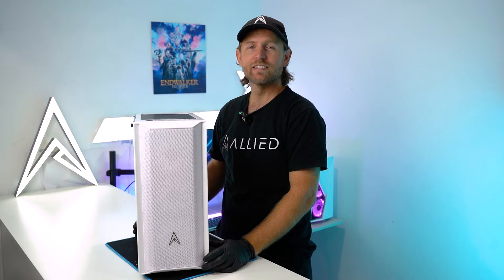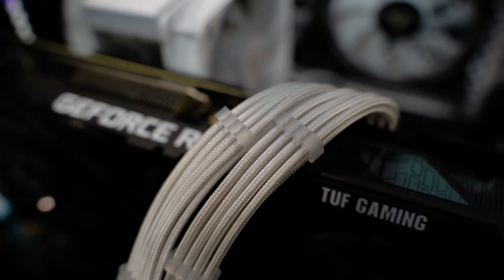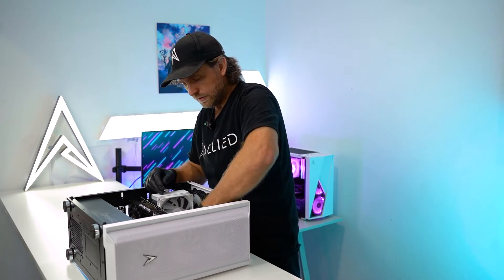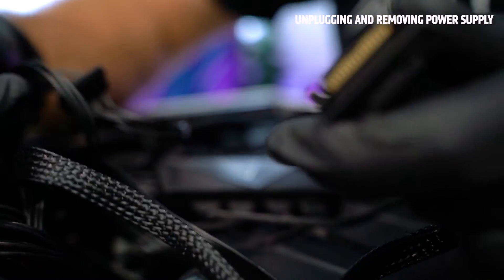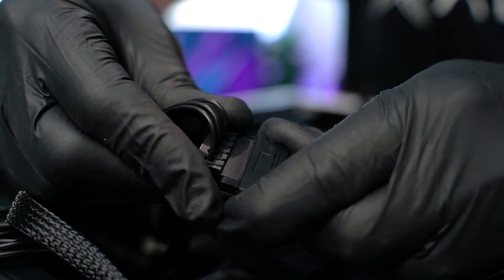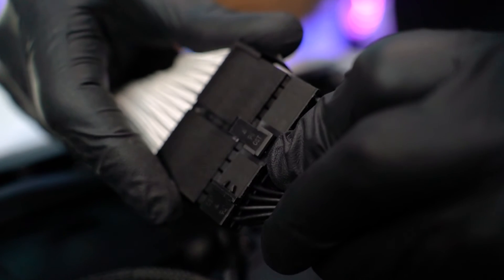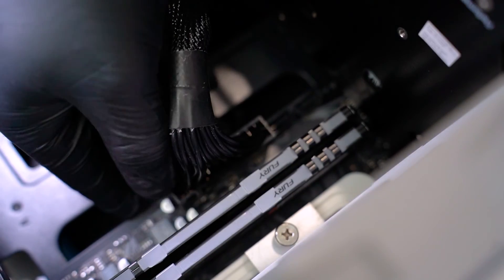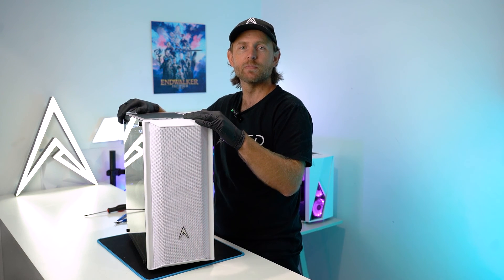How to replace your PSU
Use the chapters below to navigate this video.

Chapters:
0:04 Getting Started
1:12 Unplugging (with cable extensions)
1:53 Unplugging (without cable extensions)
3:05 Unplugging and swapping Power Supply
4:49 Plugging back in (with cable extensions)
5:25 Plugging back in (without cable extensions)
6:58 Finishing Up